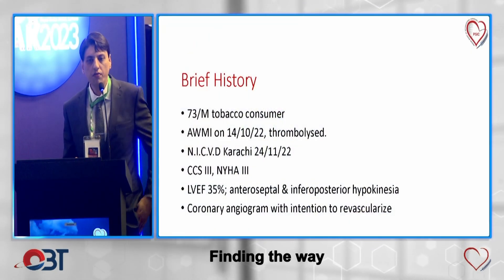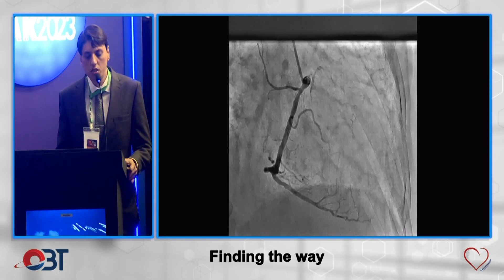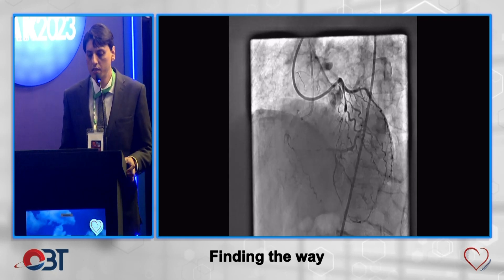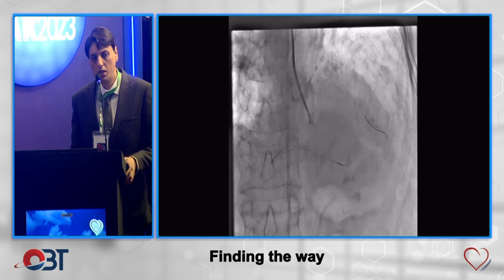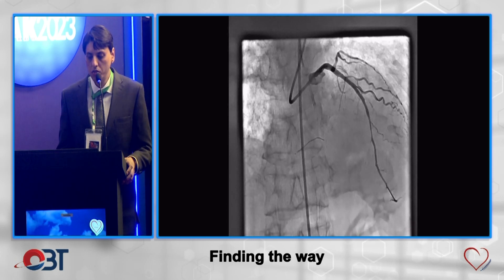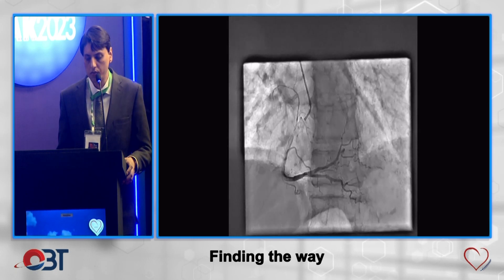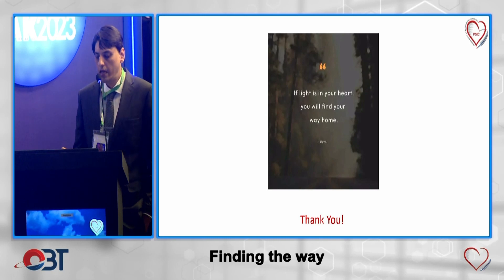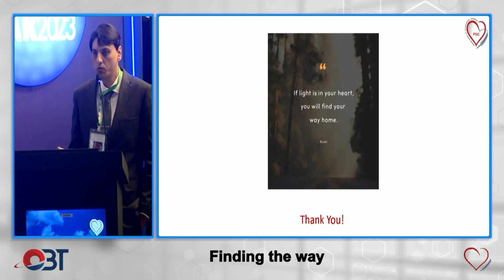Finding the way by Muhammad Qasim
Day 03, Hall B, Session 04, Finding the way by Muhammad Qasim